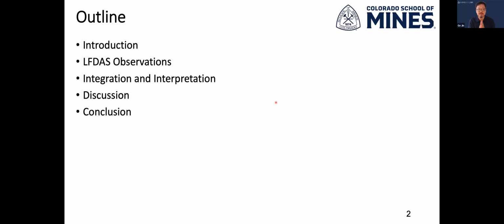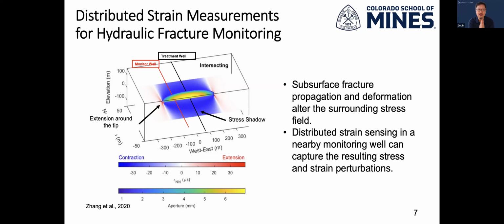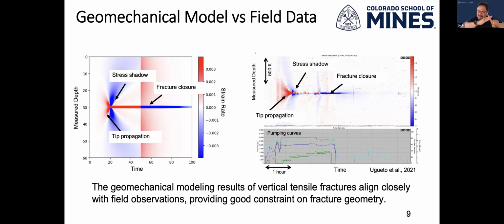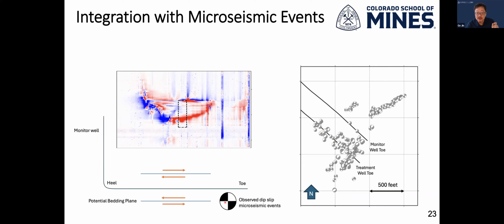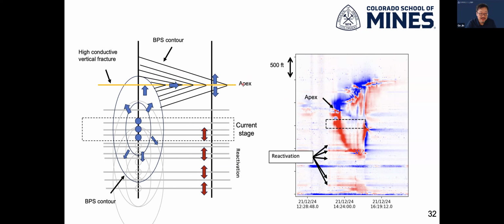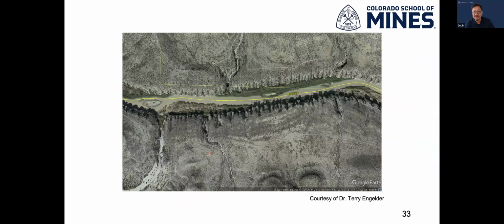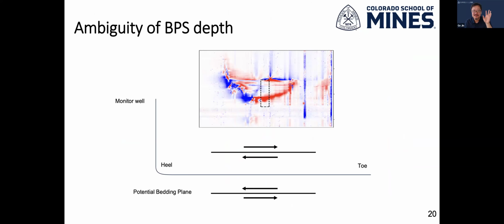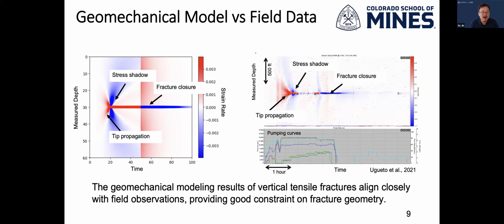ARMA HFC: Large-Scale Bedding Plane Slippage and Its Impact on HF, Prof. Ge Jin, July 9, 2026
Large-Scale Bedding Plane Slippage and Its Impact on Hydraulic Fracturing: Integrated Analysis from Field Observations in the Eagle Ford and Austin Chalk Formations

Abstract

In this talk, I will present the first documented field evidence of large-scale bedding plane slippage (BPS) induced by hydraulic fracturing operations in the Eagle Ford and Austin Chalk formations of southwest Texas. Using an integrated geophysical monitoring approach, including low-frequency Distributed Acoustic Sensing (LFDAS), surface-based microseismic monitoring, and time-lapse Vertical Seismic Profiling (VSP), we investigate the complex fracture dynamics and fluid migration pathways resulting from stimulation. LFDAS measurements reveal migrating dipole strain signals consistent with shear-mode fractures propagating parallel to the monitor well, interpreted as BPS events. Microseismic moment tensor analyses support this interpretation, identifying horizontal-slip events concentrated near the treatment and monitor wells. Additionally, time-lapse VSP data indicate the reactivation of pre-existing vertical fractures, correlating with BPS signals and suggesting fluid communication between bedding planes and natural fracture networks. Geomechanical modeling using the three-dimensional Displacement Discontinuity Method (3D DDM) further validates that shear fractures along bedding planes can replicate observed LFDAS responses. These interactions between bedding planes and vertical fractures contribute to a more complex fracture network than anticipated, potentially enhancing reservoir connectivity and production performance. However, the findings also highlight potential inefficiencies and risks, including stage isolation due to conductive bedding plane and casing deformation due to shear displacement. This study underscores the need for adaptive completion design and well placement that account for natural fracture systems and bedding plane dynamics to optimize hydraulic fracturing efficiency and economic returns in similar unconventional reservoirs.

Biography

Dr. Ge Jin is an Associate Professor of Geophysics and Co-director of Reservoir Characterization Project at Colorado School of Mines. His research interests focus on applications of Distributed Fiber-Optic Sensing (DFOS) in geoscience and engineering, as well as seismic imaging and machine learning techniques. Dr. Jin has more than 70 publications and 12 granted patents. He received the ARMA Case Study Award in 2025, delivered the AAPG/SEG Distinguished Lecture in 2024, received the Best Paper award at the UrTeC conference in 2023 and 2024. Before joining Colorado School of Mines, Dr. Jin worked for five years as a research geophysicist at ConocoPhillips. Dr. Jin earned his Ph.D. in Geophysics from Columbia University and holds dual B.S. degrees in Geophysics and Computer Science from Peking University.